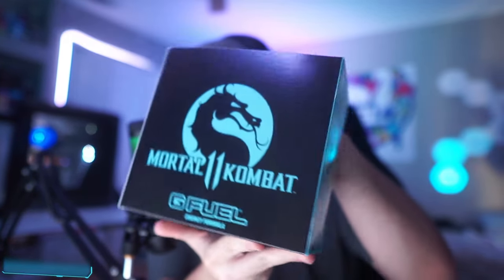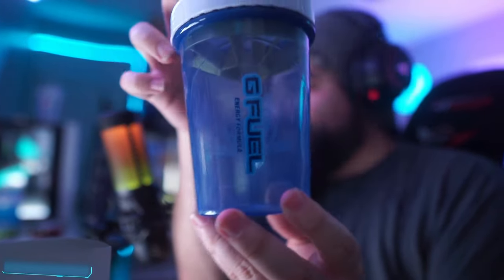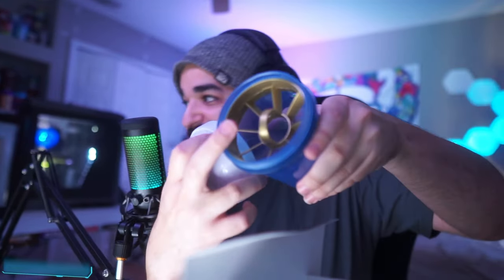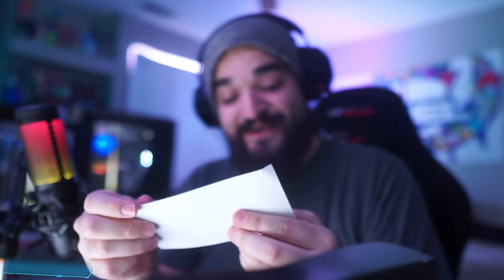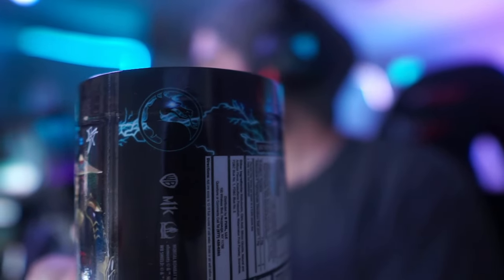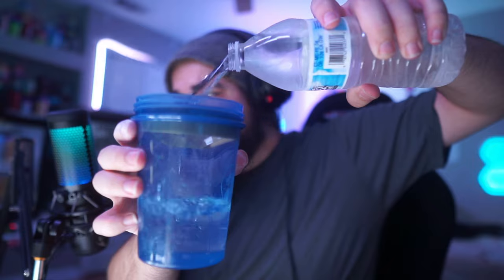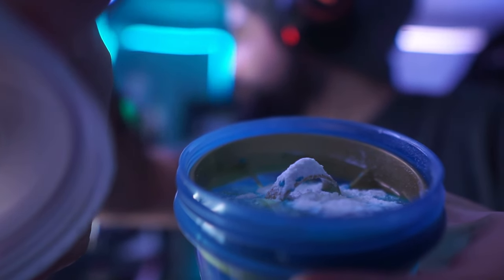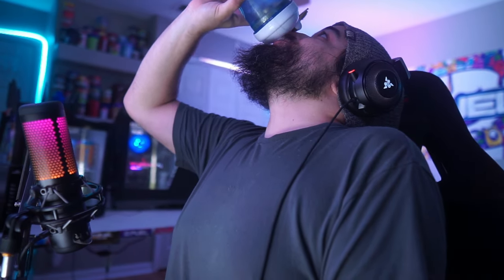G FUEL - MK'11 "ELECTRIC STRIKE" FLAVOR REVIEW!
• ✴️CHANNEL RULES✴️

Motherboard: ASUS Prime Z390-P
Power Supply: 650 Watt - 80 PLUS Gold
Memory: XPG Z1 16 GB [8 GB x 2] DDR4-3000MHz
Primary: 1tb Samsung SSD
Secondary HDD: 1 TB 7200RPM Western Digital Hard Drive
Mouse: Razer Naga Trinity RGB
Third Drive: Samsung 860 M.2 SSD
Mouse Pad: Razer Goliathus Extended Chroma Mouse Pad
Keyboard: Corsair K95 Platinum RGB (Speed Switches)
Main Gaming Monitor: AORUS FI27Q-X 1440p 240hz BEAST
Chair: GT OMEGA SPORT XL in Black & White

Case: NZXT Phantom 820 (Gun Metal Grey)
CPU: Core i7 5820k overclocked to 4.2 GHz
CPU Liquid Cooling: Corsair H100i
GPU: EVGA RTX 2070
Motherboard: MSI X99S Gaming 7
Power Supply: 850w EVGA Supernova G2 (Gold Certified Power Supply)
Memory: 16gb DDR4 G-Skill Ripjaws4
Primary: 500gb Samsung 840 EVO SSD
Secondary HDD: 1tb WD HDD